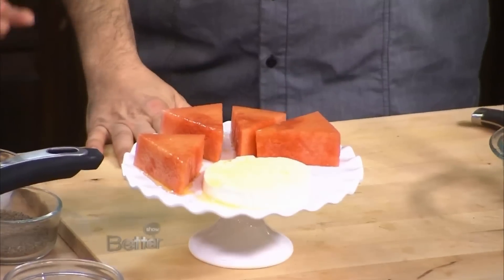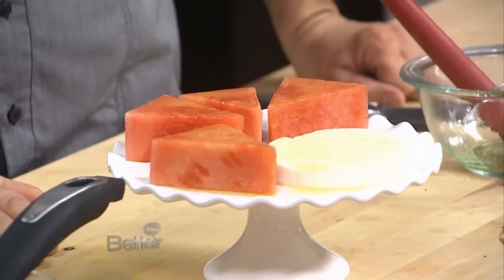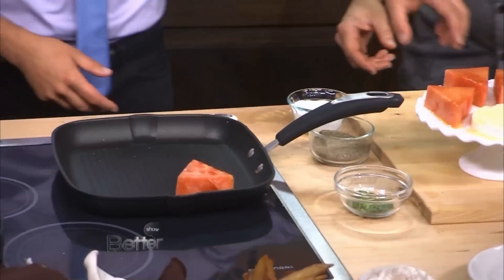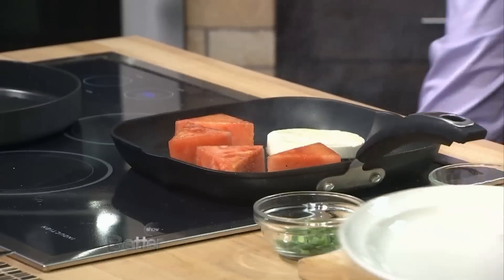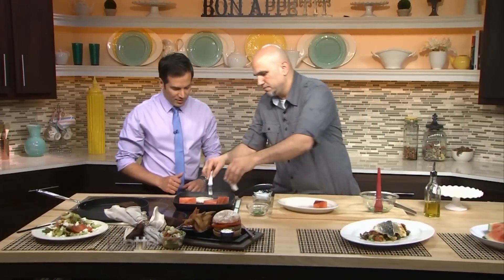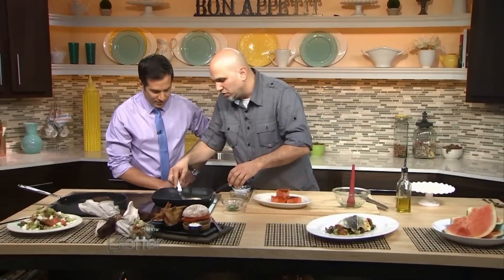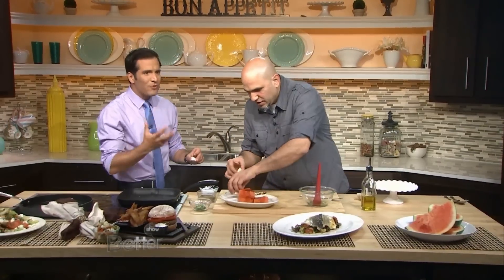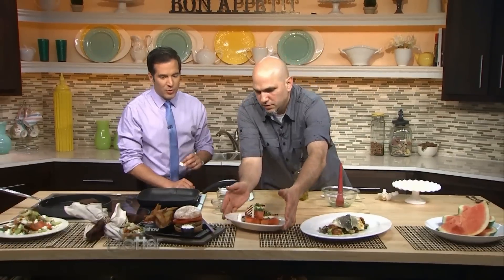Chef Michael Psilakis Makes Grilled Watermelon and Grilled Manouri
Chef Michael Psilakis is sharing some of his family's favorite recipes.